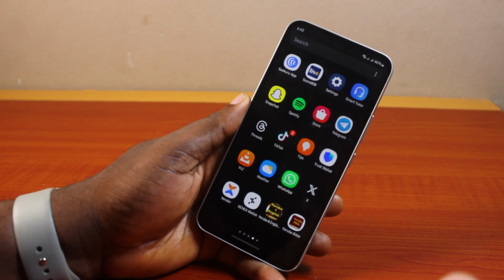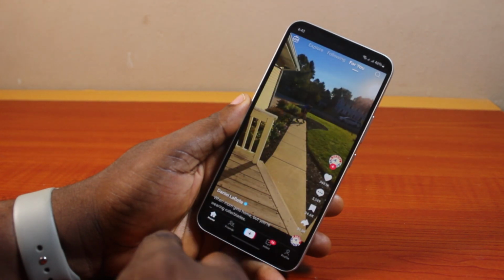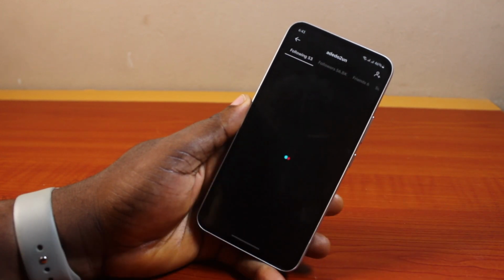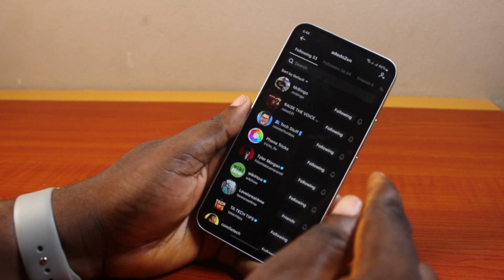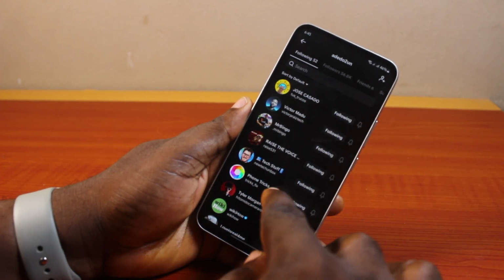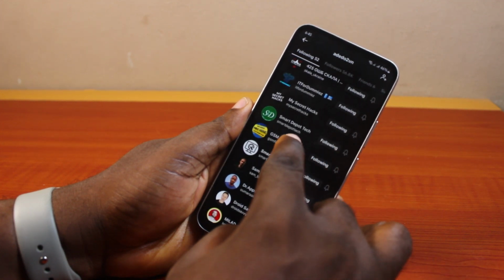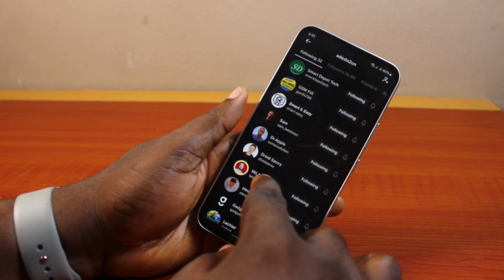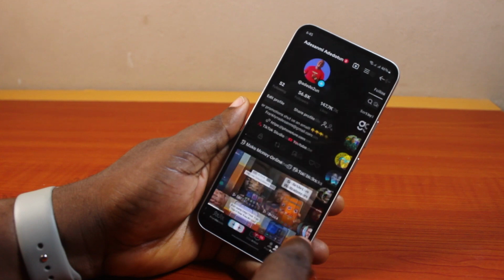How to Unfollow Someone on TikTok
How to unfollow someone on TikTok account.

Cheap iPhone
Cheap Samsung Phone
Cheap Apple Watch
Cheap Digital Camera
Cheap YouTube Microphone
Cheap MicroSD Card